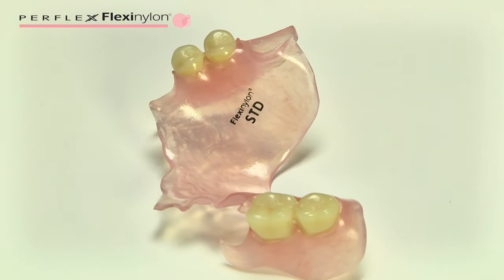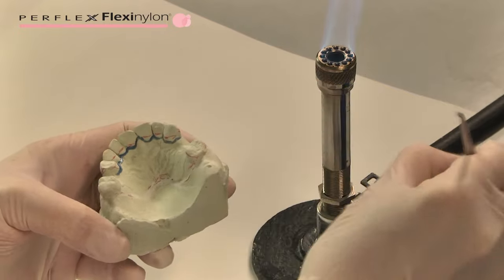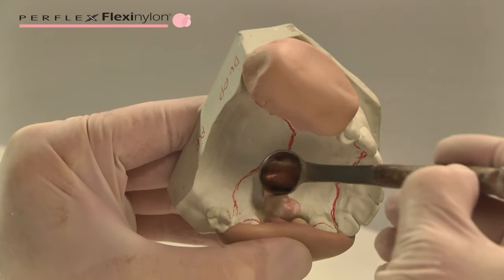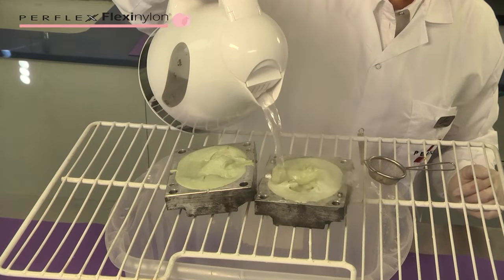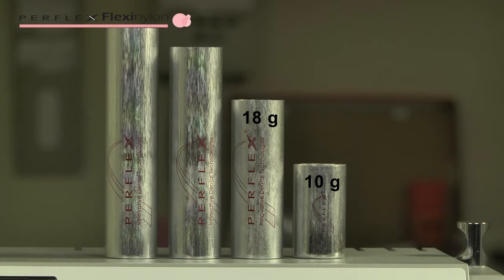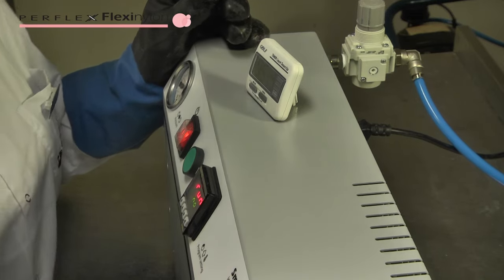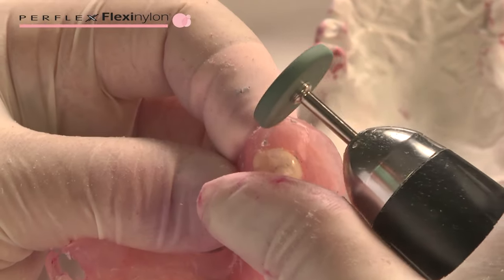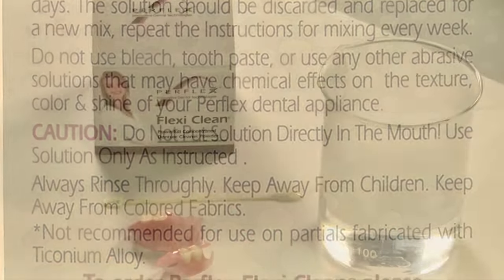Perflex Flexinylon processing instructions